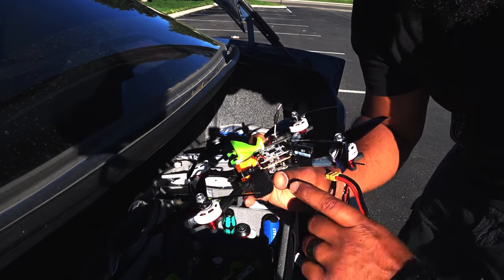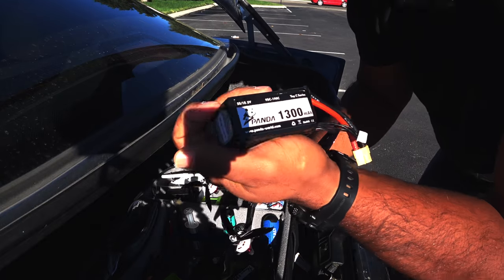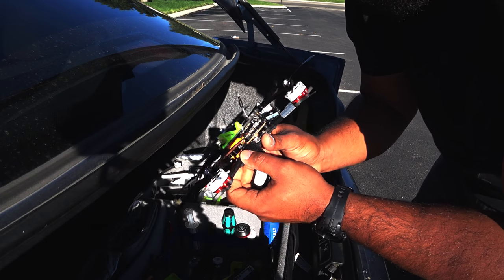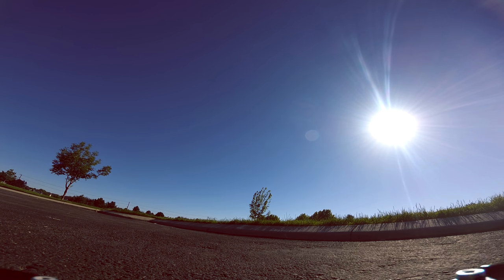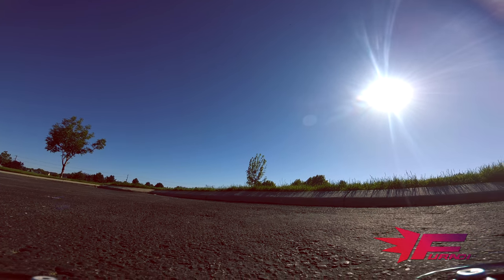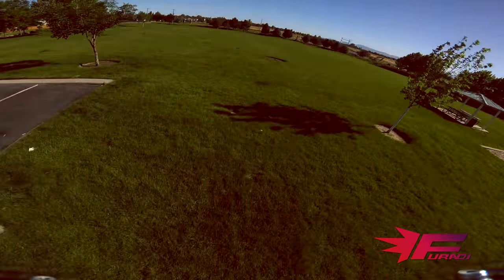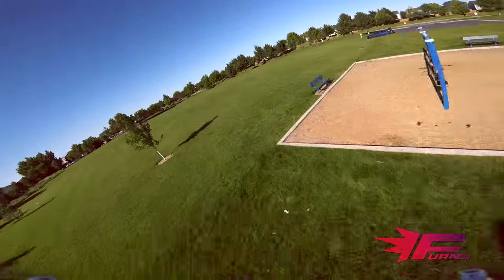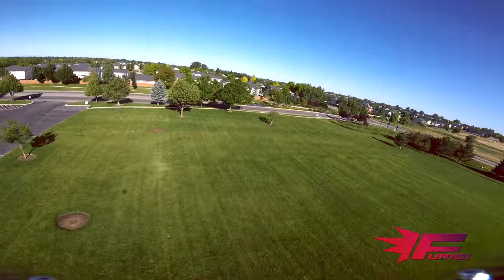Emax Magnum on 5S // UK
I try the Emax Magnum tower on 5S. Forgive my slip, it's a Panda 5S pack. (made by bonka) Also talk about our upcoming trip to the UK.

- Hyperlite Floss
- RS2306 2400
- Magnum Stack
- Runcam Swift

- Brain3D couch mount
- Hovership Exopro

Vlogging -

- Rode Videomicro
- Gorillapod